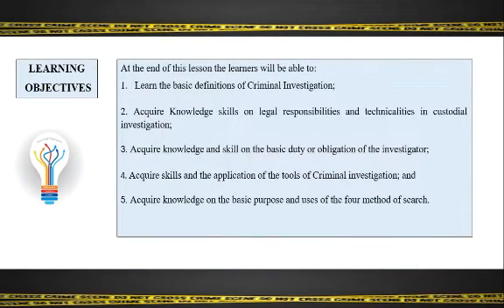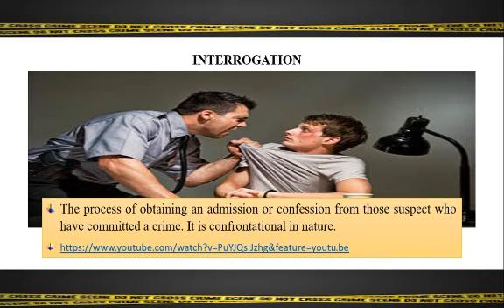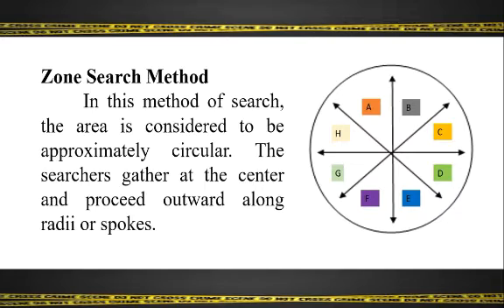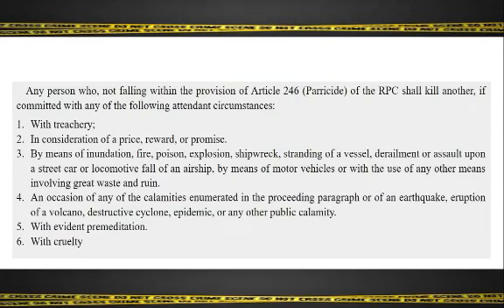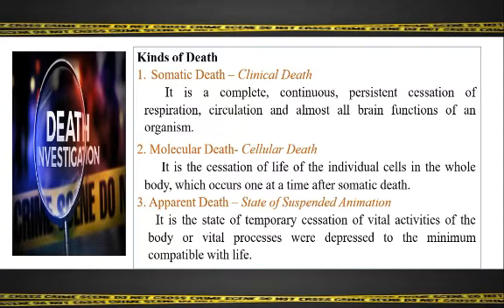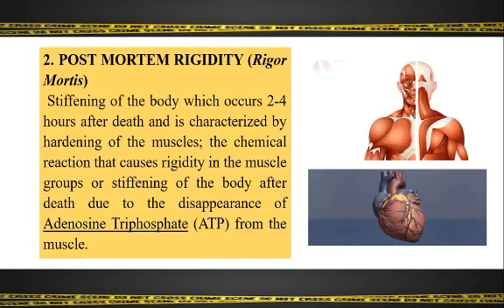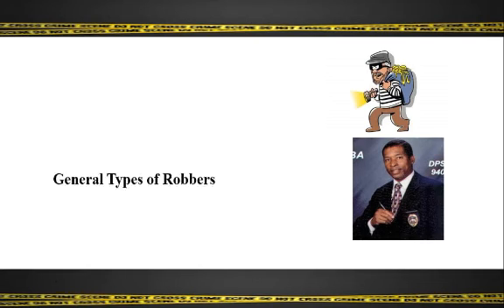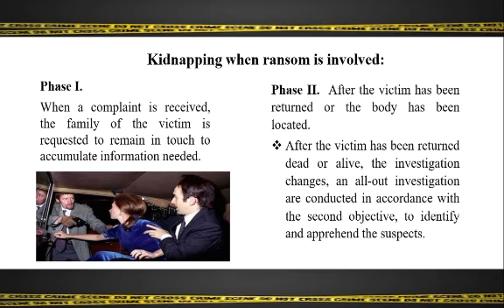SPECIALIZED CRIME INVESTIGATION 2 WITH SIMULATION OF INTERVIEW AND INTERROGATION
THREE TOOLS IN CRIMINAL INVESTIGATION
METHODS OF CRIME SCENE SEARCH
SKETCHING THE CRIME SCENE
CRIME RECONSTRUCTION
HOMICIDE INVESTIGATION
MURDER
CRIMES AGAINST PERSON
ESTABLISHING THE FACTS OF DEATH
CRIMES AGAINST PROPERTY
KIDNAPPING AND SERIOUS ILLEGAL DETENTION